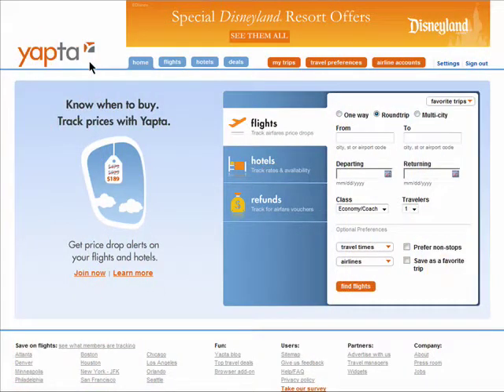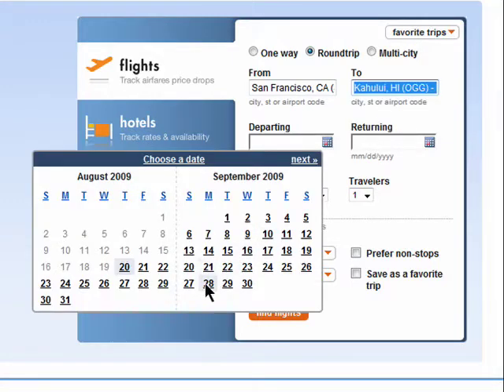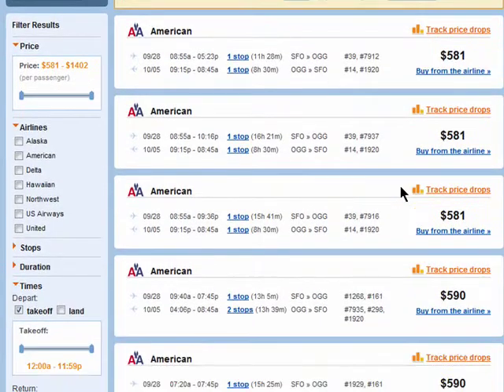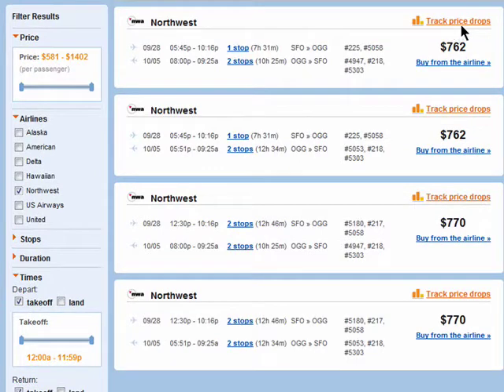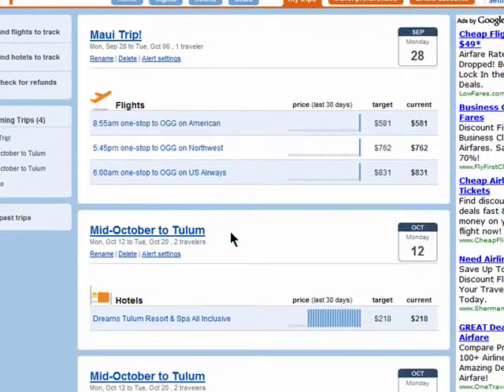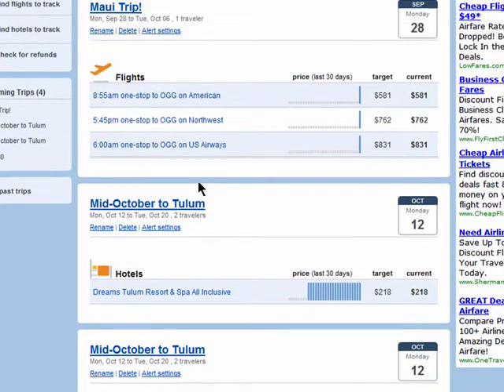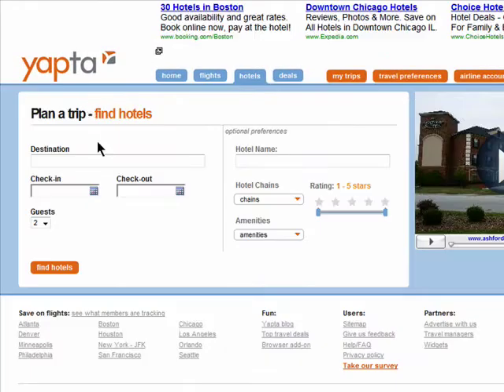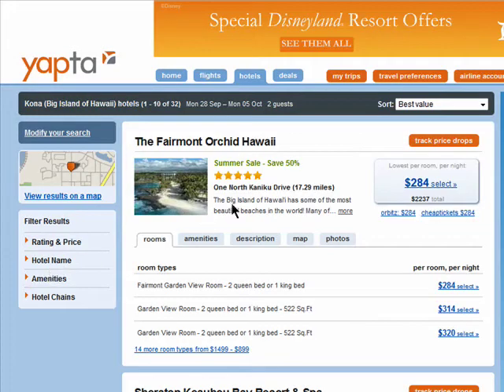Get alerts when travel prices drop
Getting a great deal on airfare and hotels usually means being in the right place at the right time. With Yapta, the right place and time means anywhere and anytime you have access to e-mail. A Internet tutorial series by butterscotch.com.